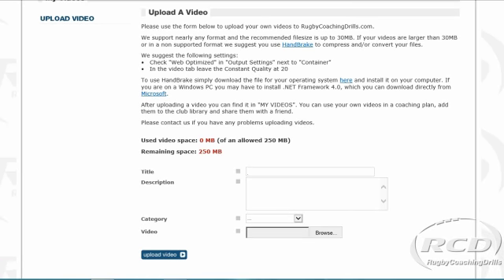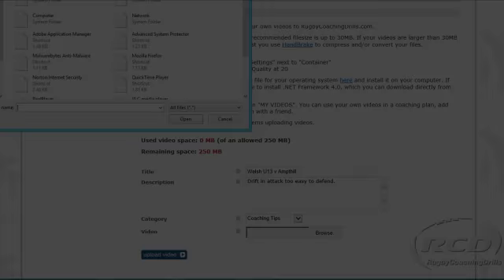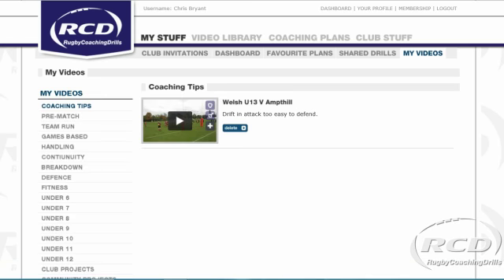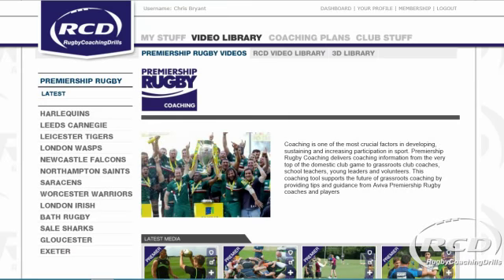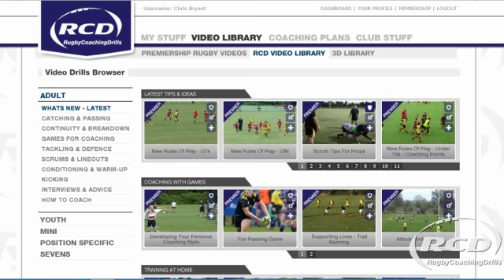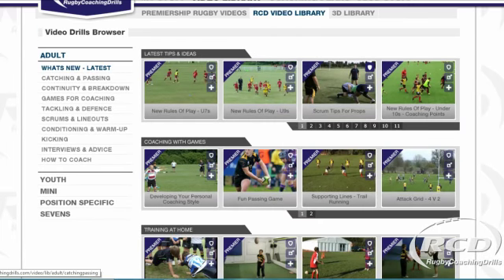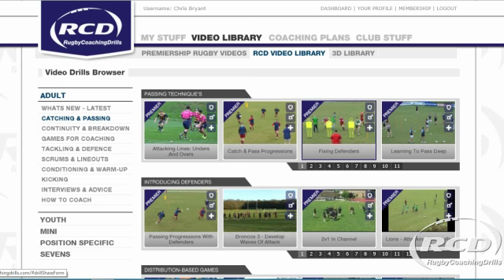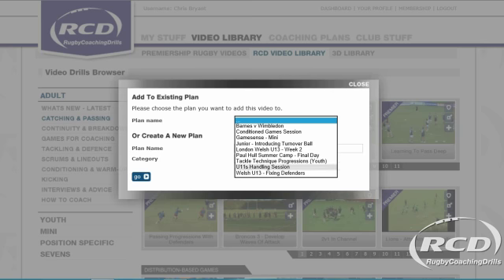RCD Video Upload Tool - Tutorial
that allows members to upload and share their own video clips. This is very handy for those who film their matches but struggle to find the time to share analysis with players. Give it a try!